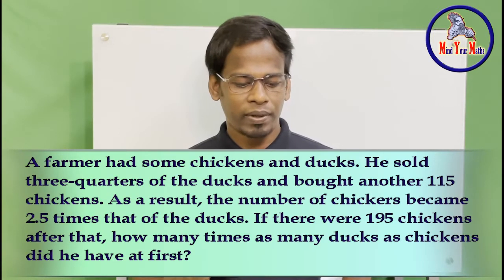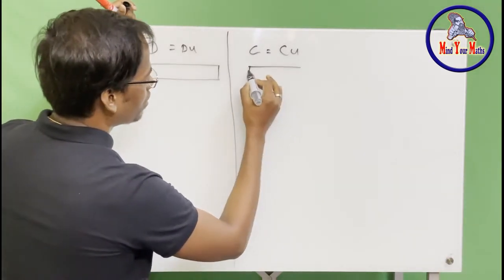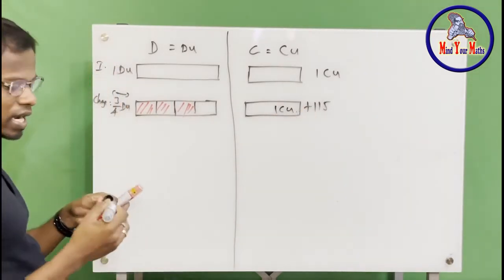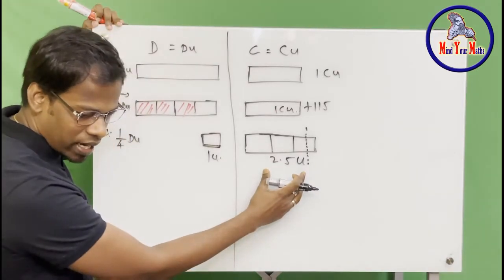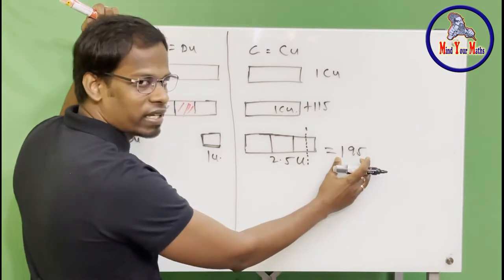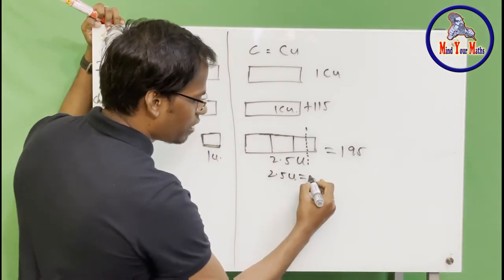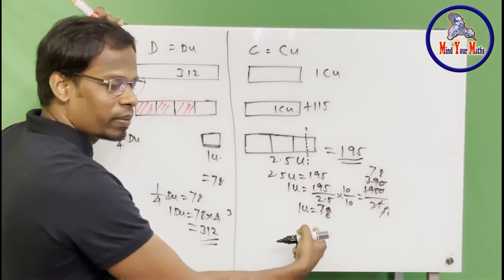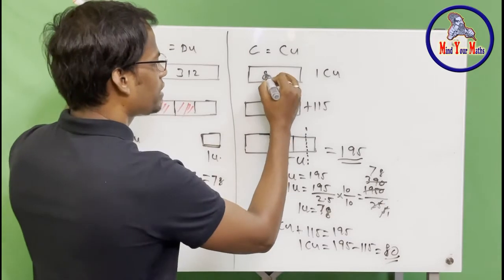Farmer's ducks and chickens ratio | grade 5 to grade 8 mathematical problems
A farmer had some chickens and ducks. He sold three-quarters of the ducks and bought another 115 chickens. As a result, the number of chickers became 2.5 times that of the ducks. If there were 195 chickens after that, how many times as many ducks as chickens did he have at first?